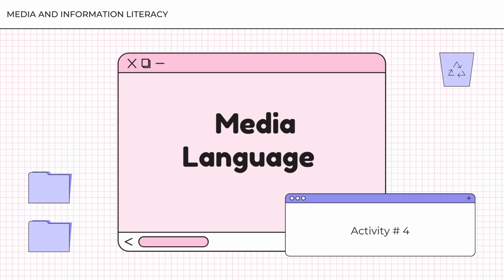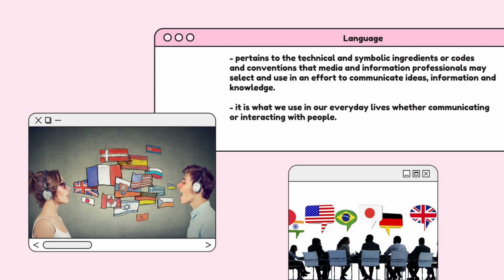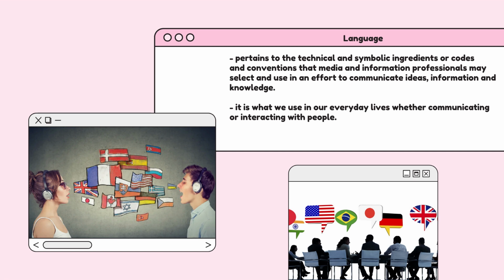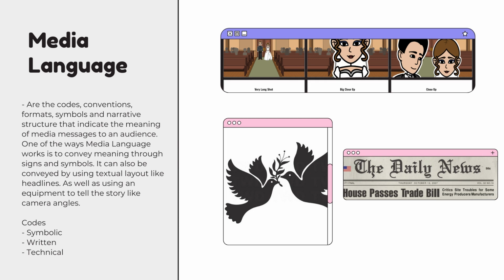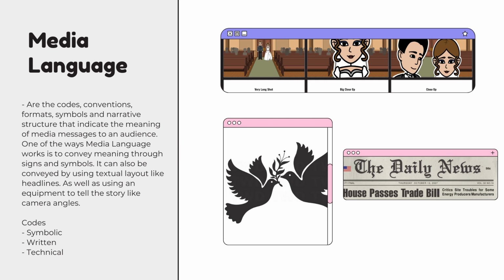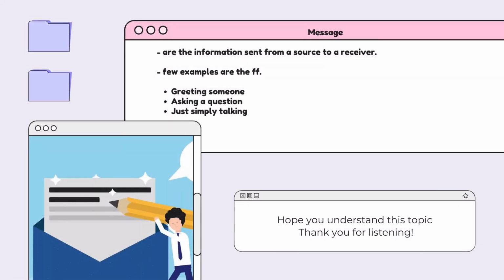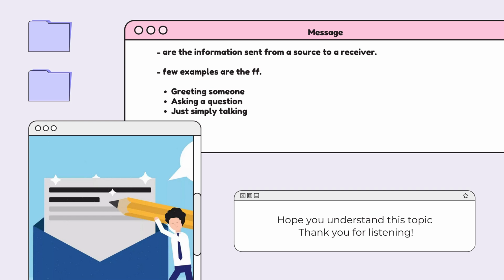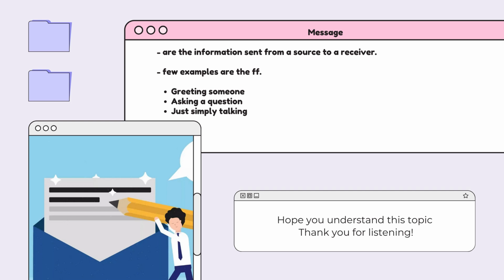IOTP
media information